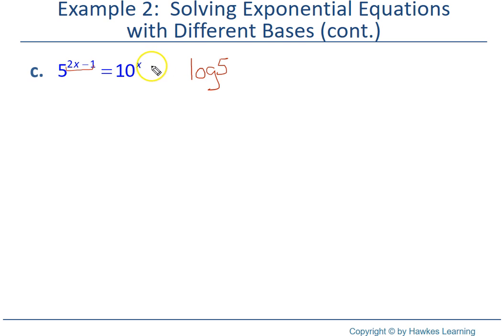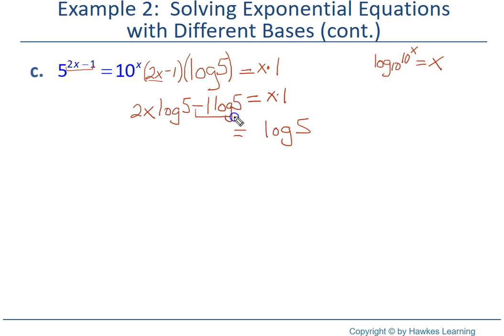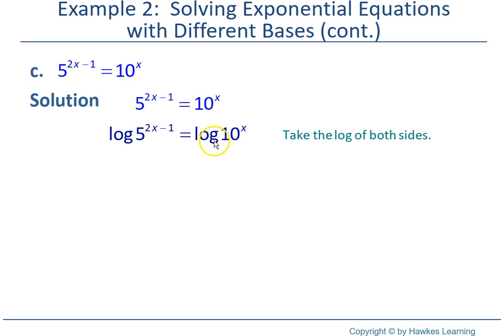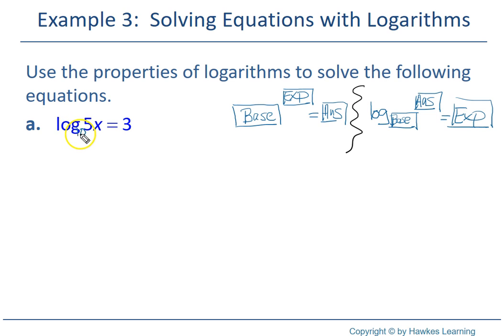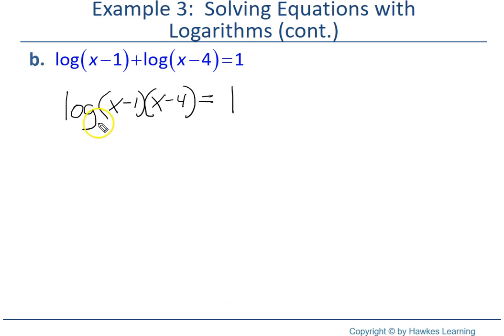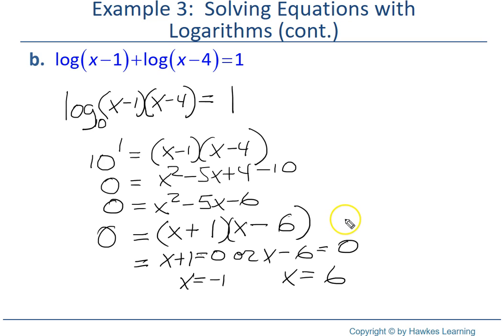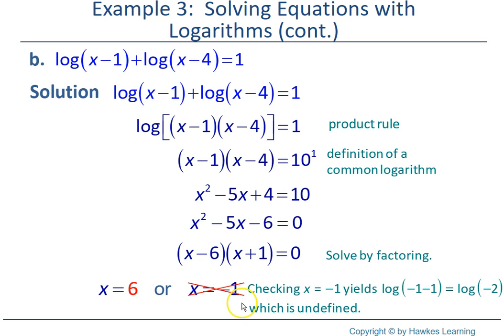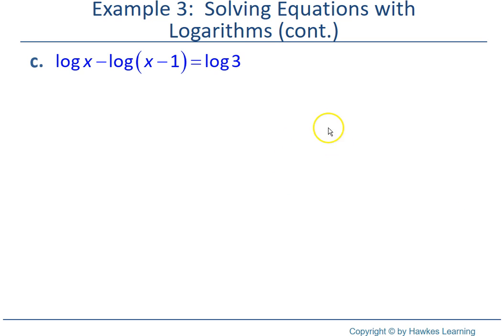H 1108 10.7 Log & Exponential Equations Part 2